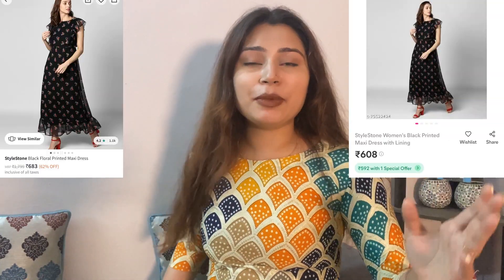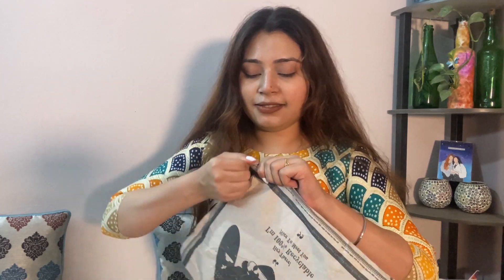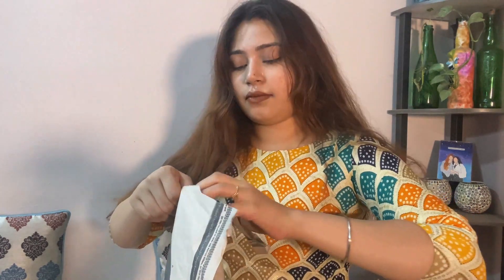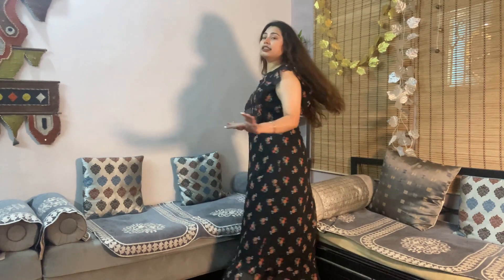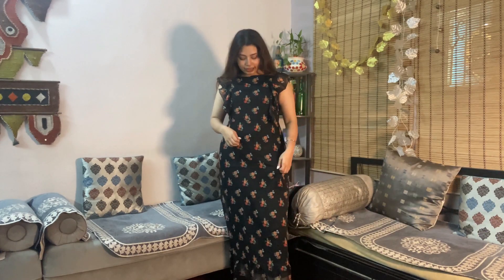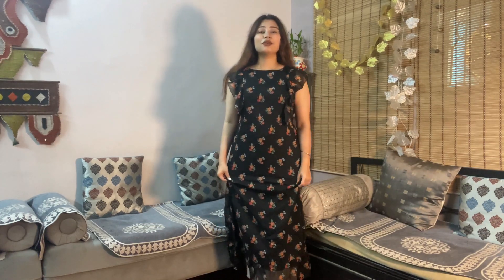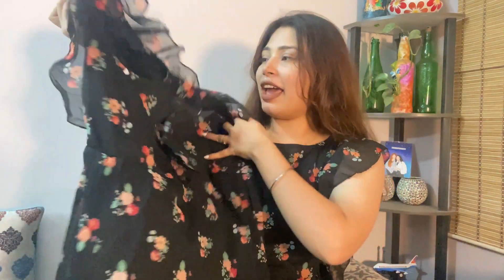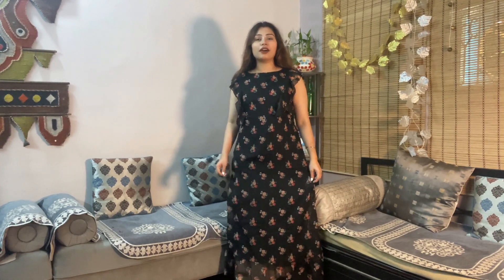Reviewing Myntra VS Meesho (Dress) | Review Video | Product Review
Hey everyone!
I'm Aanchal and here I'm going to post everyday events that happen in my life.
I'm a food blogger, I love to travel and I'm also interested in photography.

Meesho outfit- Not available right now